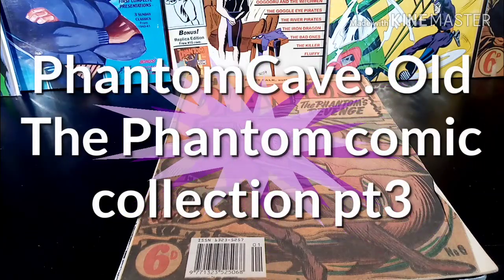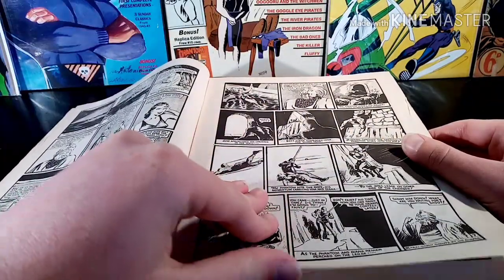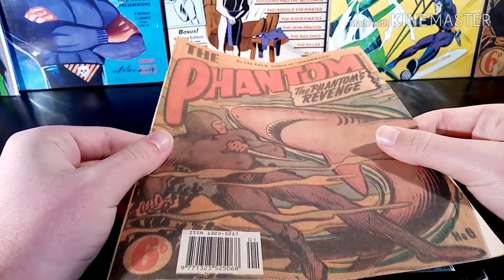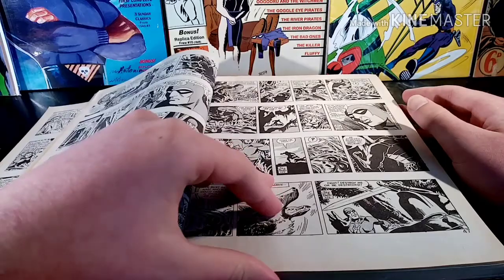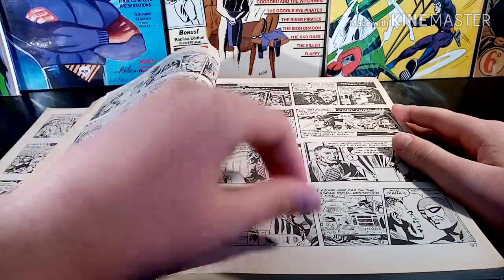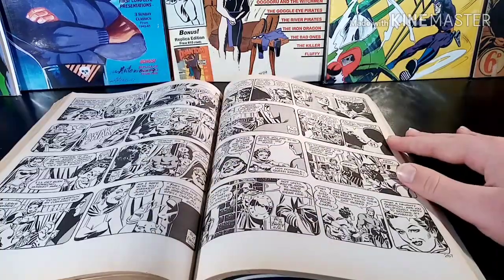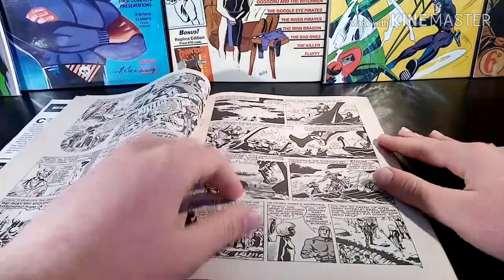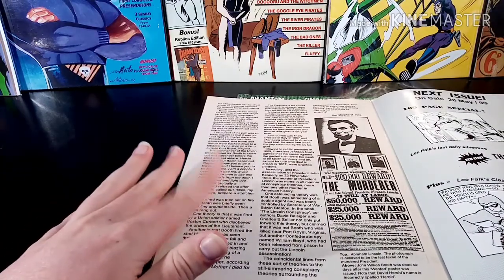PhantomCave: Old The Phantom comic collection PT 3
PhantomCave is here with the latest video for one of the newest series for 2020, which is (Old The Phantom comic collection).